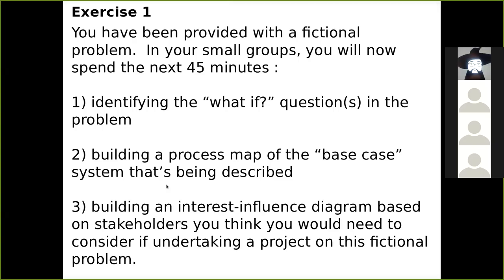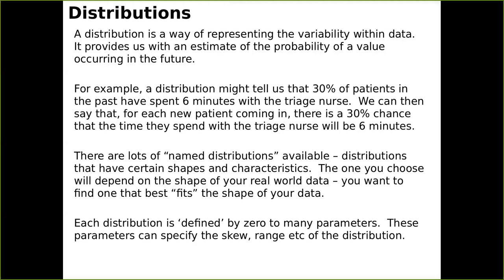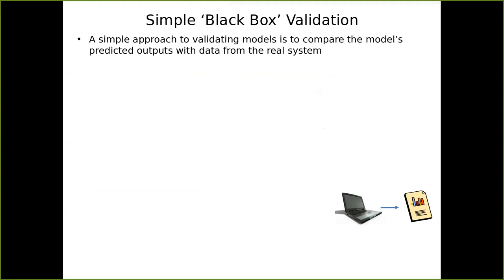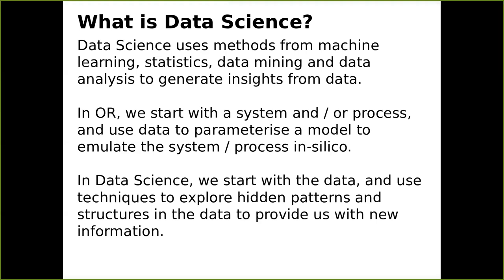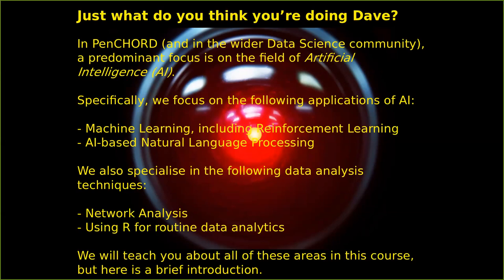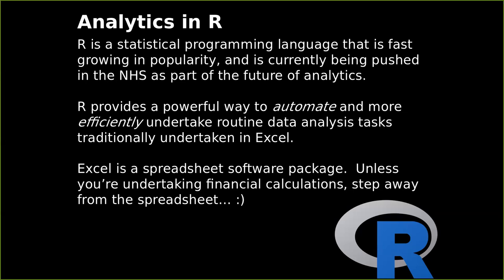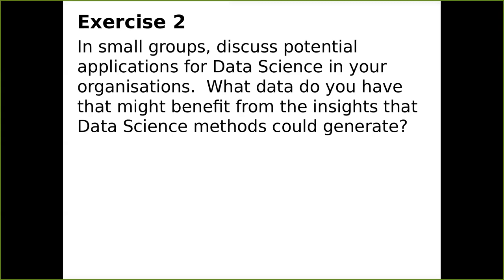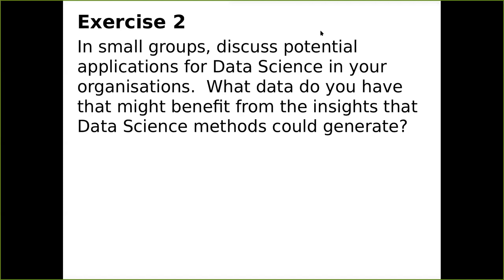Session 1 Lecture 2 : Distributions, Validation and Verification and Data Science